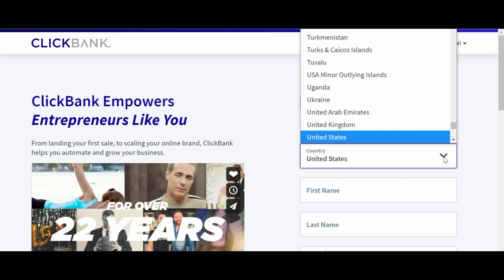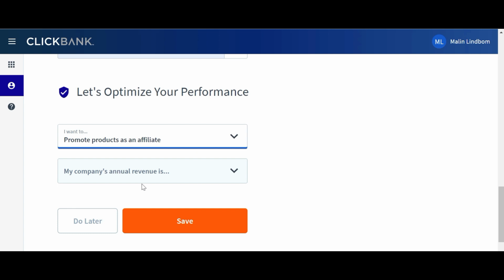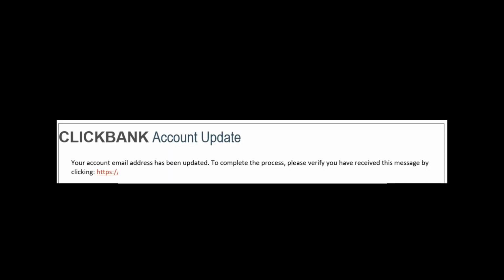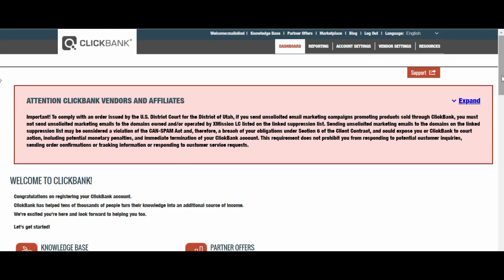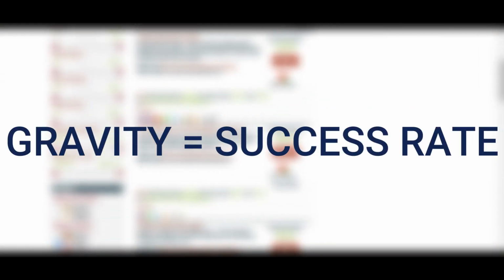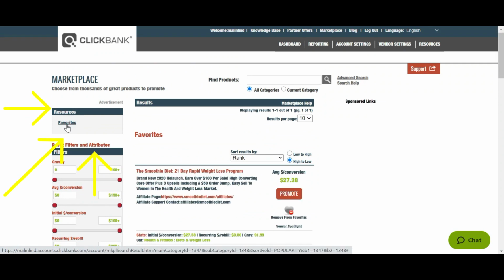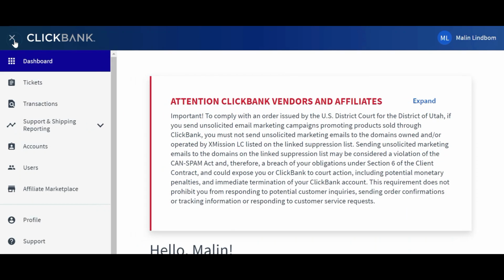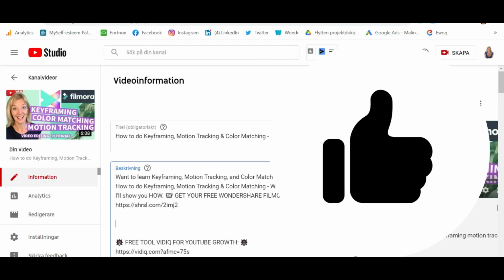FREE ClickBank Sign Up for Beginners - Make Money Online Step-by-Step Tutorial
Want to make money online? Start earning your online income TODAY. Join this FREE ClickBank sign up video.

TURN YOUR PASSION INTO PROFIT:
Grow your business and passion into profit on the Internet, please sign up for free videos and newsletters HERE.
You'll learn:
- Business models suitable for online
- The simple steps to building automated income streams
- How to take your business & passion to the Internet
- How to make your online business profitable

//Malin

⏱ TIMESTAMPS:
00:01 ClickBank marketplace
01:07 Free ClickBank sign up
01:44 Clickbank terms & conditions
02:06 Complete ClickBank profile
02:17 Optimize Clickbank performance
02:23 Create ClickBank accounts
02:43 Manage account nicknames
03:25 Weekly sales snapshot, daily sales snapshot, ClickBank dshboard
03:32 Verify email
04:13 Verify payment preferences
04:37 Find products offers and vendors in the ClickBank marketplace
04:55 ClickBank marketplace categories
05:07 Average $/conversion
05:20 Recurring offers
05:48 Gravity
06:48 Affiliate offerings
08:20 ClickBank dashboard
08:43 Generate ClickBank hoplink
08:55 Paste CickBank hoplink in marketing material